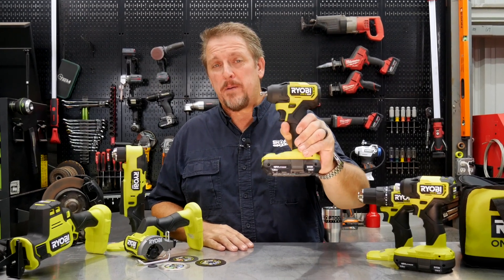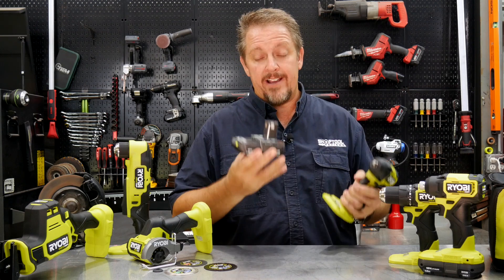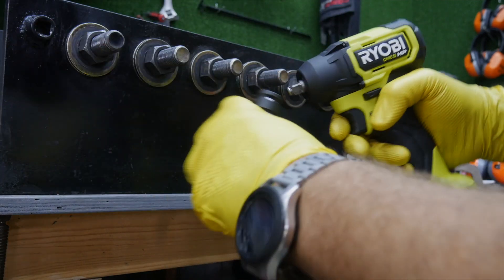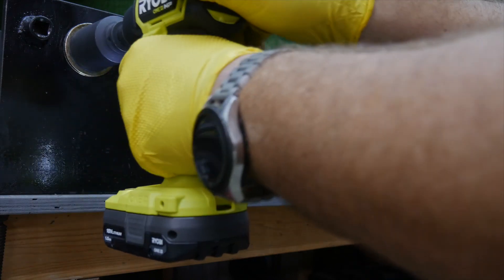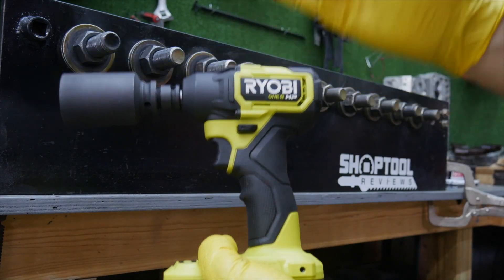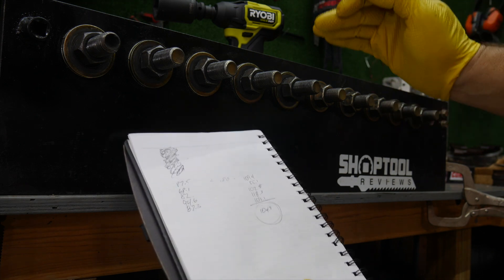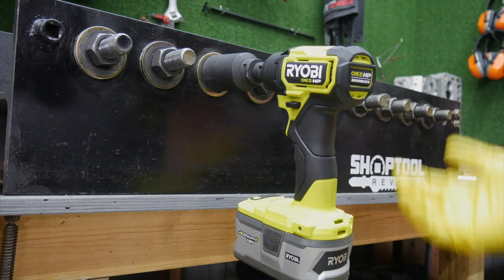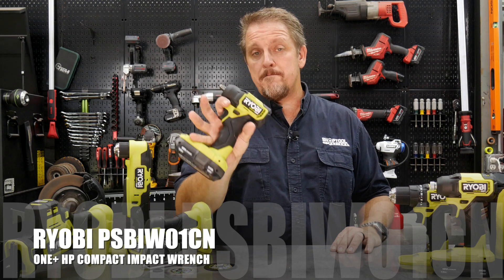WE GOT IT!! Ryobi HP Compact Impact Wrench - 3/8" One+ 18-volt [BRAND NEW]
We got one of the first Ryobi HP Compact Impact Wrenches and we've already put it through its paces. Ryobi recently released their new line of HP compact power tools powered by its One+ 18-volt battery platform. The new impact delivers up to 160 ft-lbs of torque. We also test to see whether a larger Amp-Hour battery adds power as well.
This new Ryobi HP Compact impact wrench is due to hit the shelves in the Home Depot in August 2020. Price for the tool alone (no battery or charger) is $119.